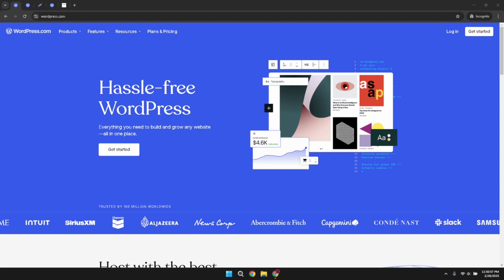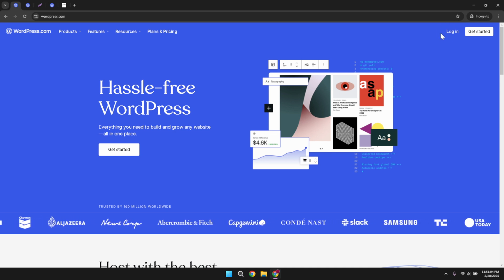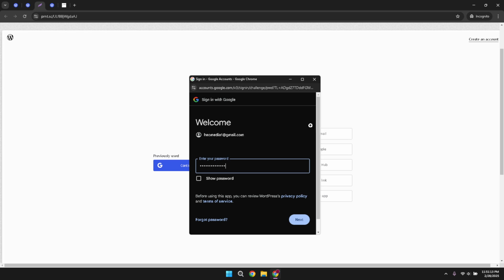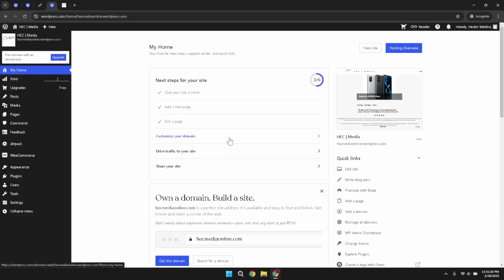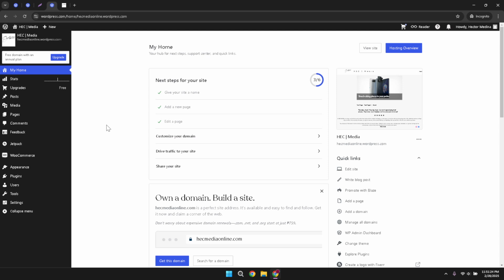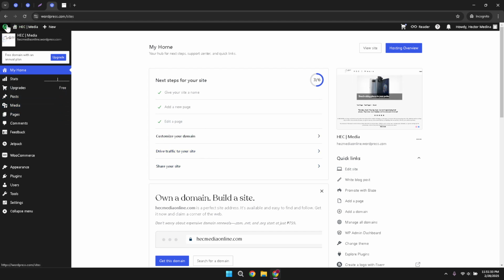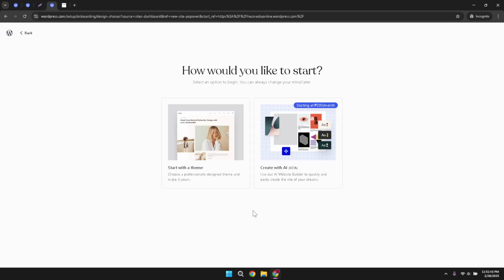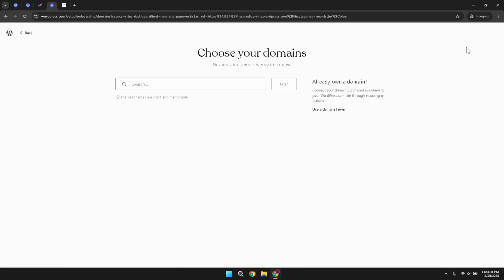How to Add a New Site to Your Existing Wordpress.com Account (Full 2025 Guide)